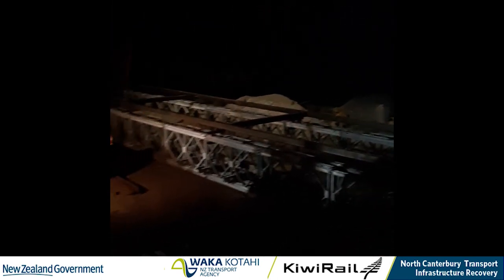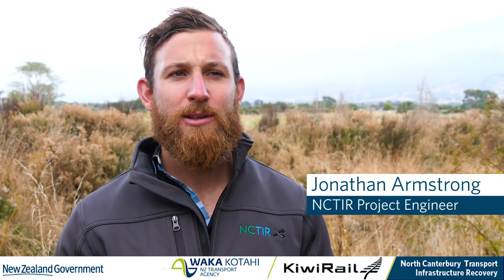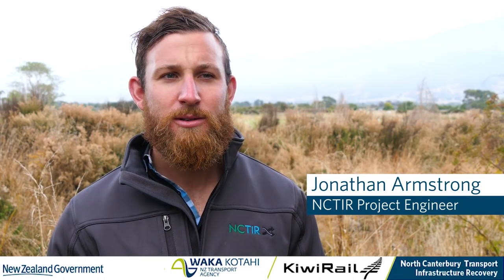Waiau Bailey bridge installation – 1 February 2020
A temporary Bailey bridge was installed at Waiau Bridge to allow traffic access while earthquake damage repairs were completed.